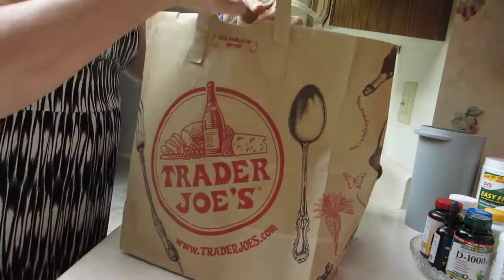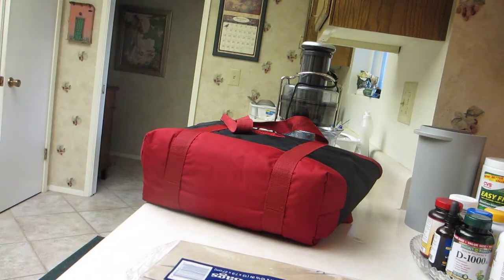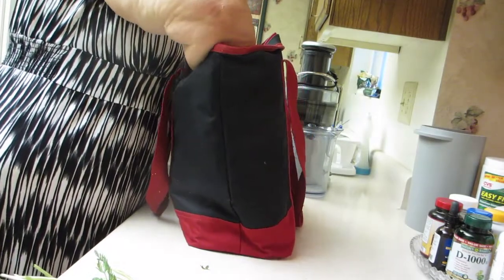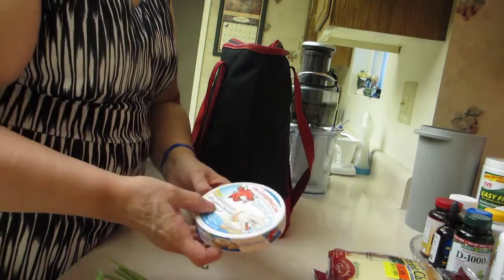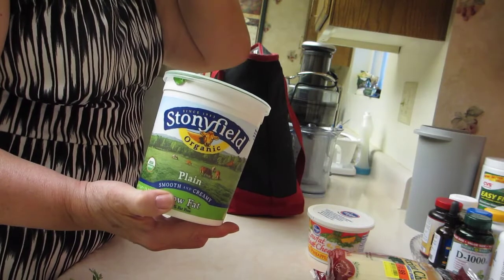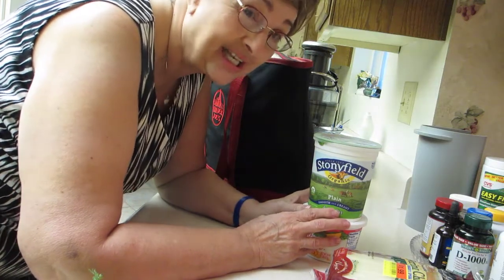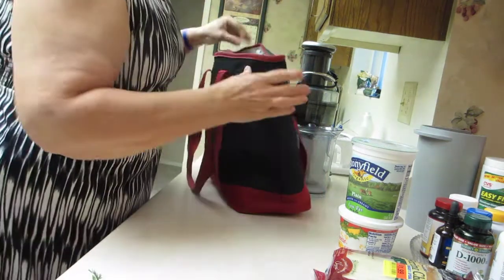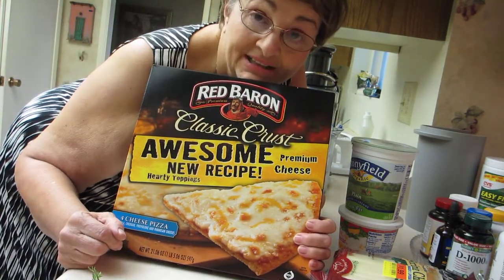Food Haul in a Tote Bag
Known for my distaste for the plastic bag. I used my tote bag to haul home groceries today. Not one plastic bag came home with me. except what was packaged around food items. You do the best you can do. one step at a time. Upon leaving the store, I noticed the paper bags that are usually kept in the open space at the end of the counter were not there. I asked the Mgr. who was bagging for the cashier, if they still had paper bags and she said, "Oh yes, they're underneath the counter." I asked why they don't ask "paper or plastic" anymore. I knew what her answer would be and it came right on target. "Well, we aren't allow to say that anymore." Do you know why you're not allow," I asked...again knowing what her answer would be. "Because paper is more expensive than plastic." Thank you...have a nice day!